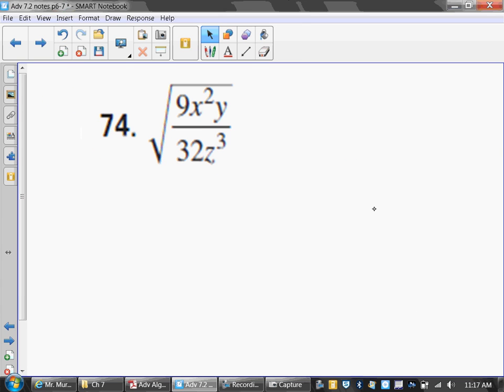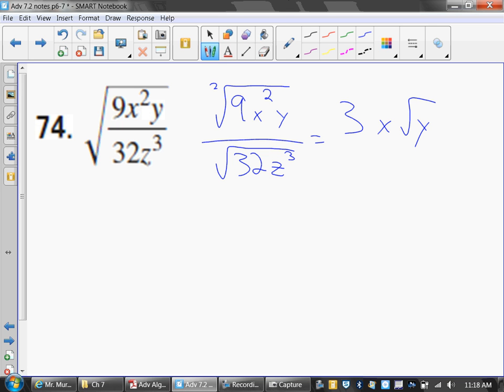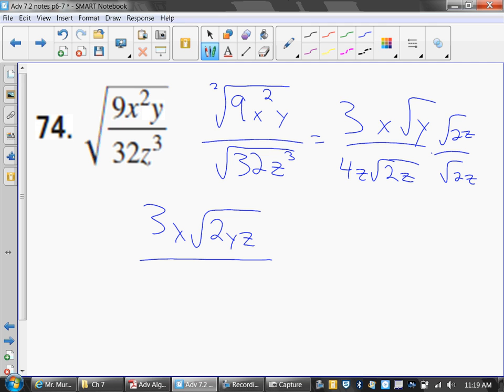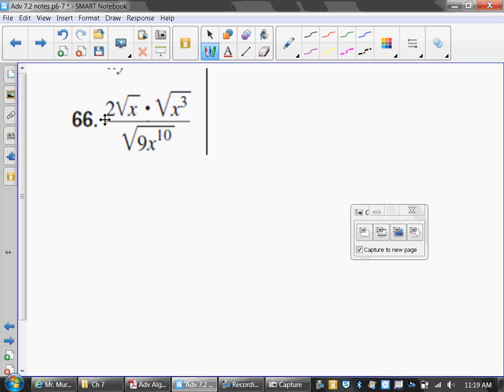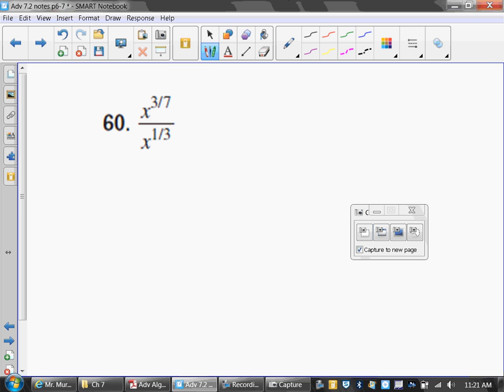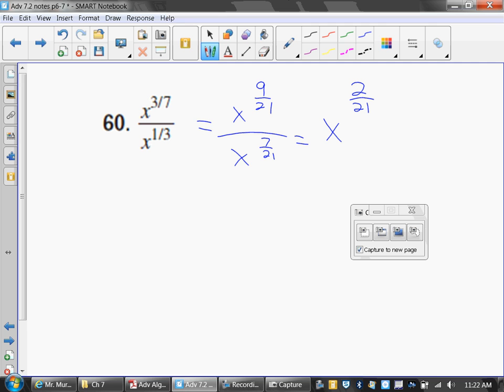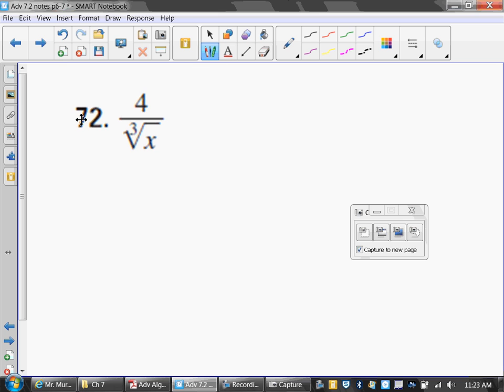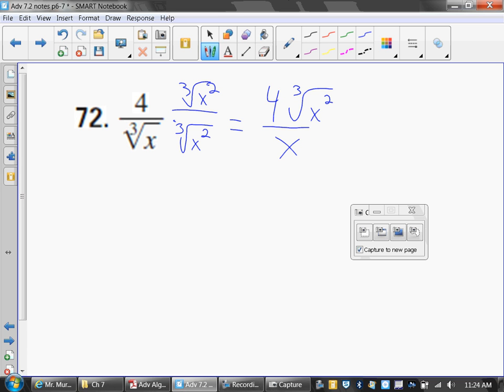January25 hw 7 2 6 7